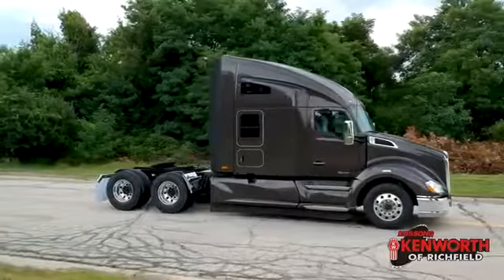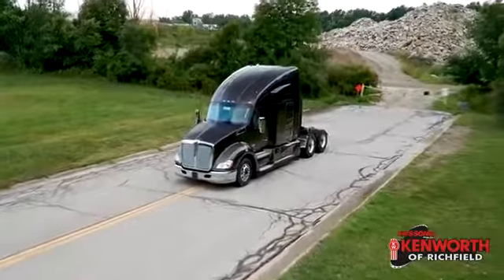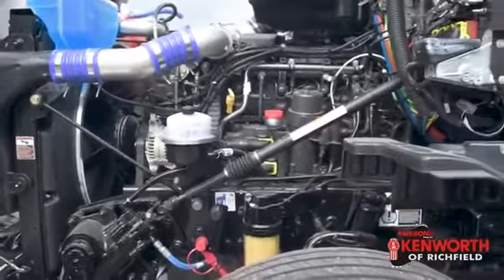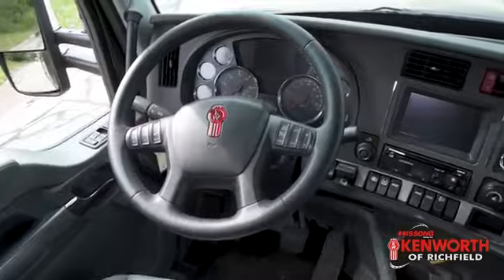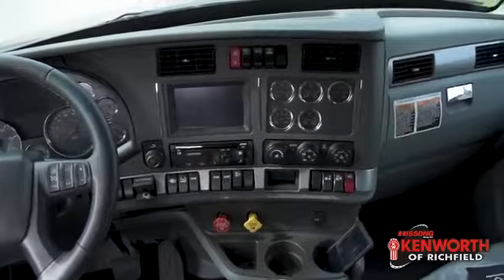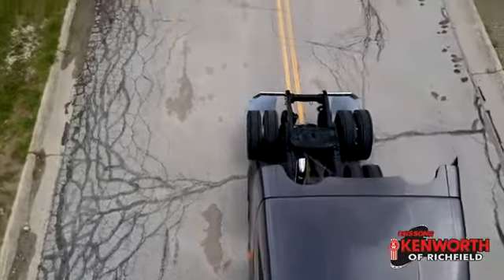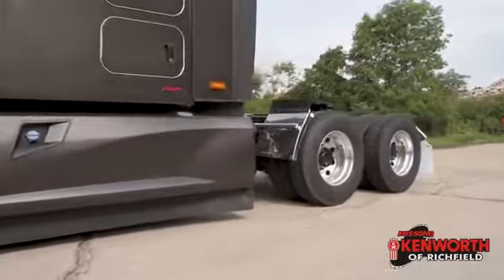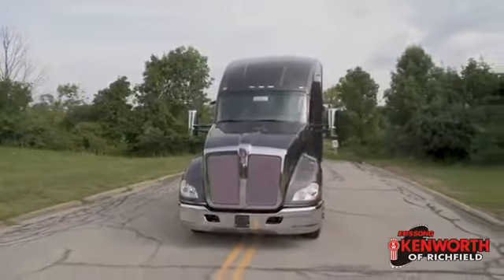2019 T680 KENWORTH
Josh Troche

New Truck Sales

Kenworth of Richfield